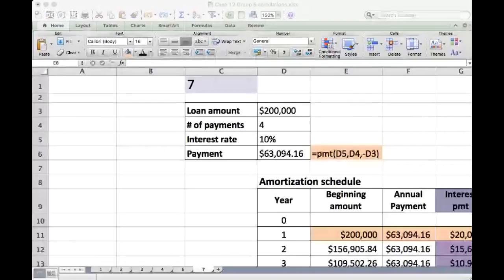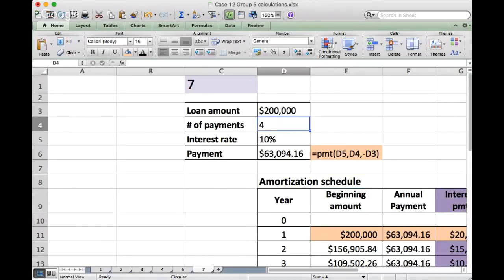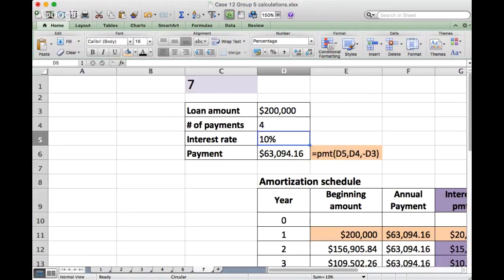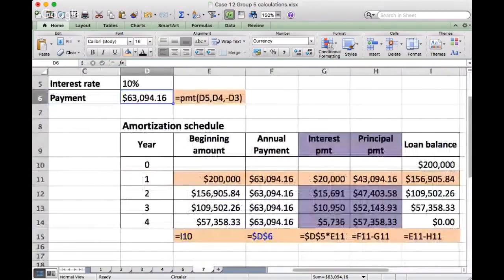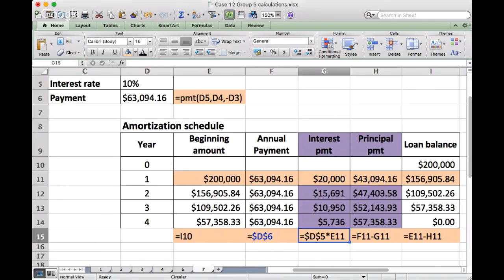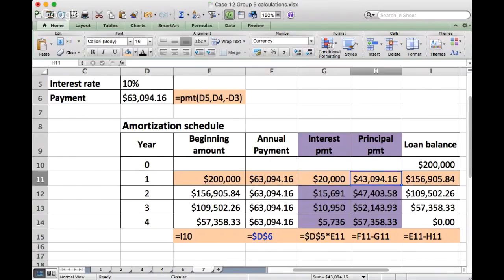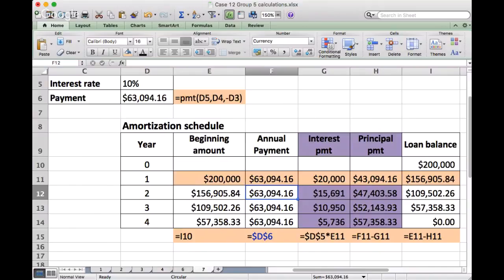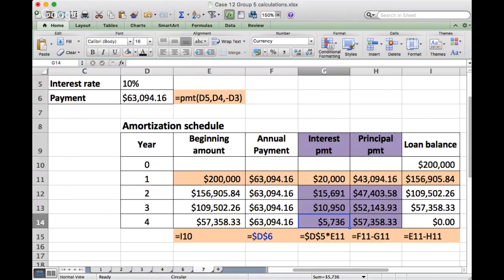Case 12 Q7